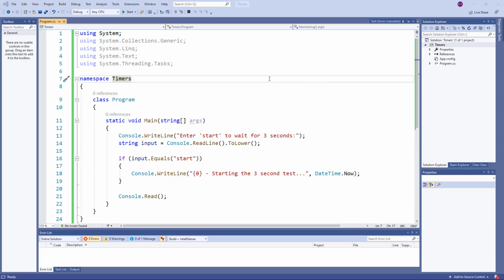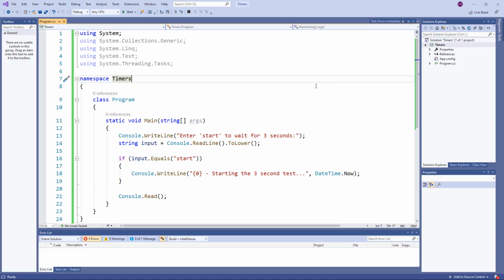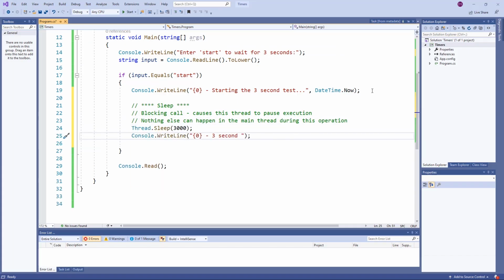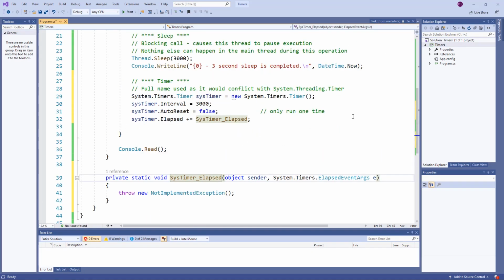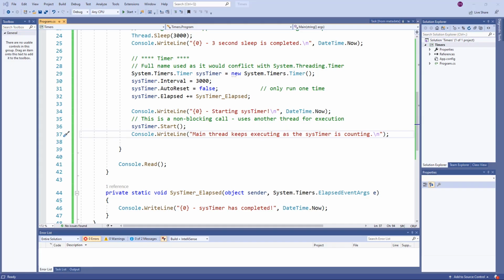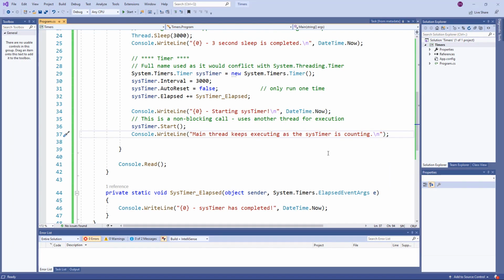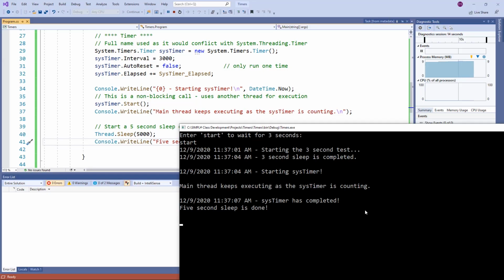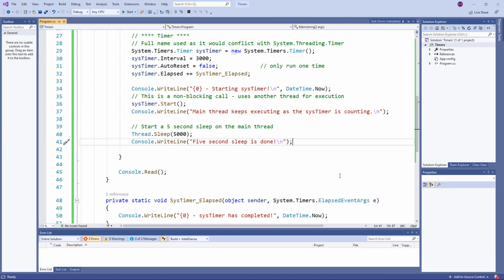CTI | Object-Oriented-Programming (OOP) for Crestron: Timing | Sleep vs Timer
In this video, learn how to add time-based code to a program and the effect time-based has on program execution.